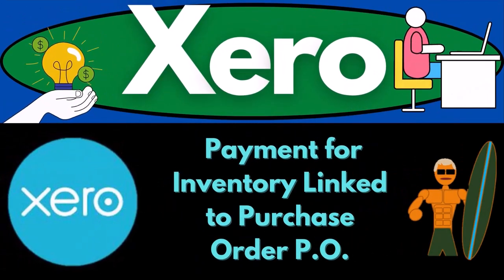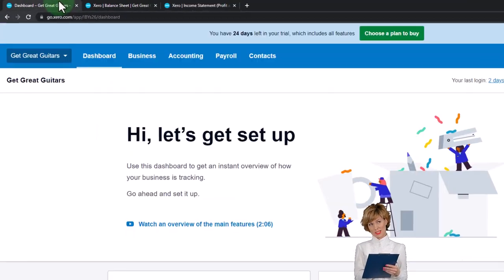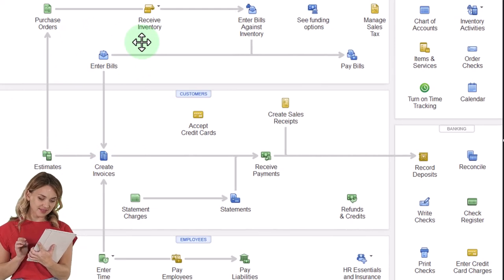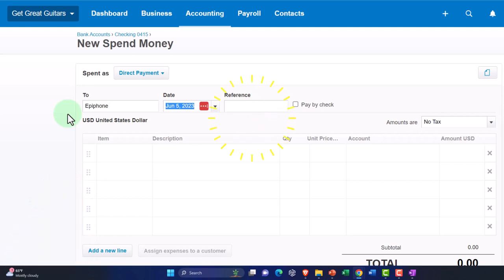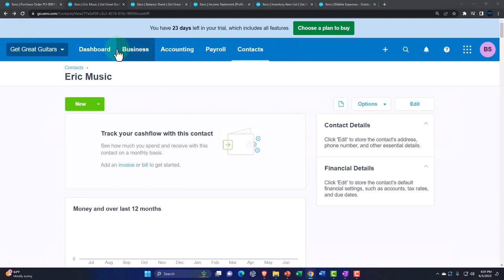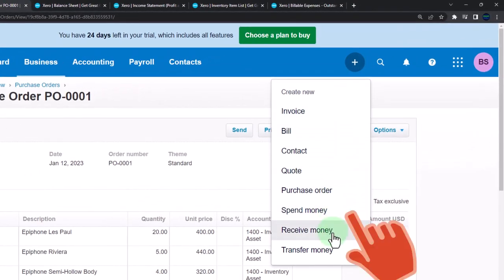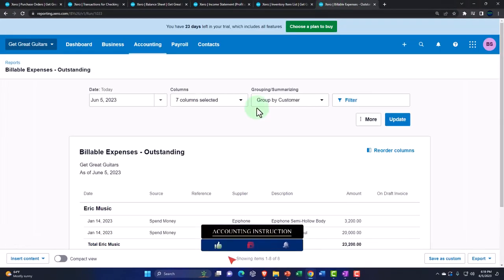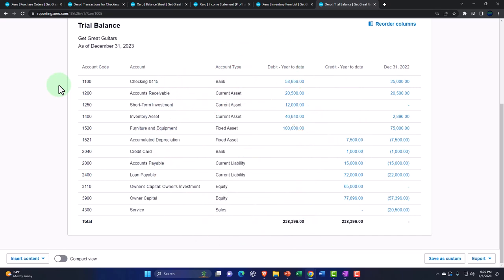Payment for Inventory Linked to Purchase Order P.O. 7080 Xero Accounting Software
Payment for Inventory Linked to Purchase Order P.O.